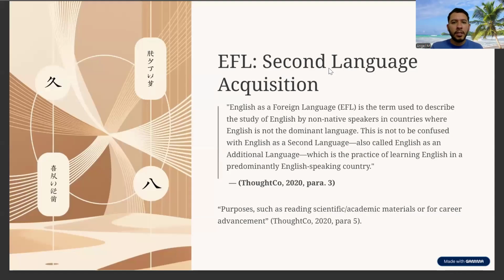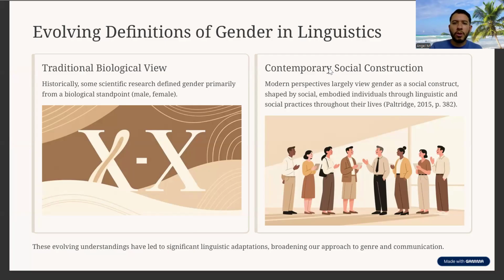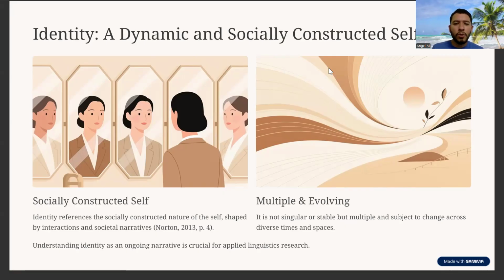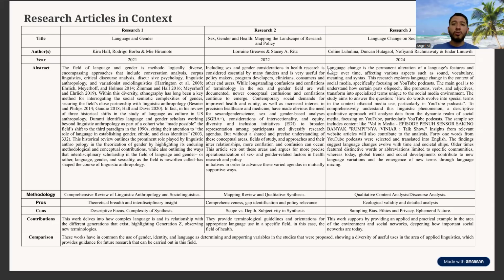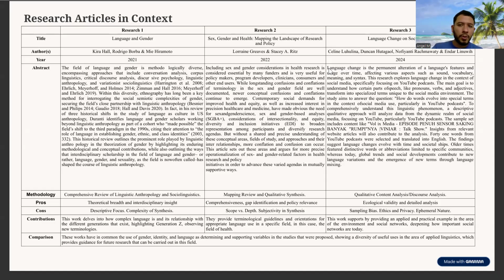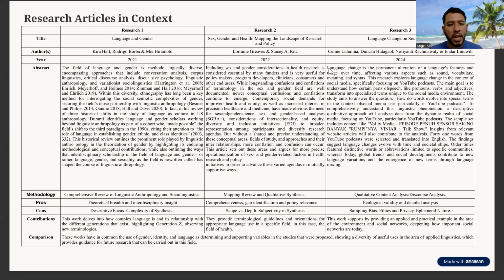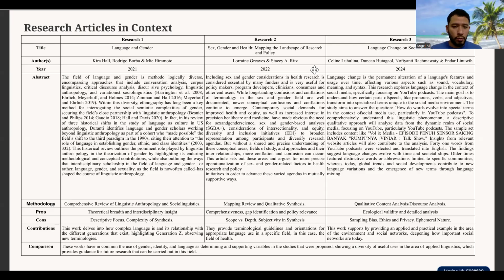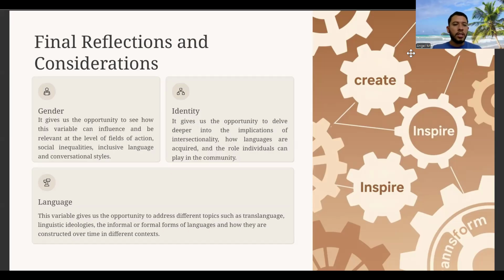Research Methods in Applied Linguistics: Language, Gender and Identity